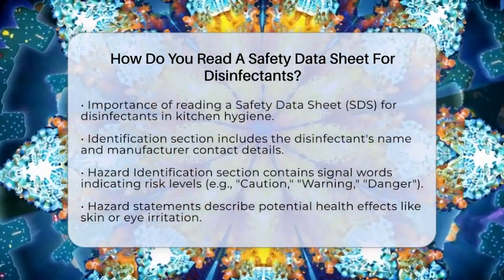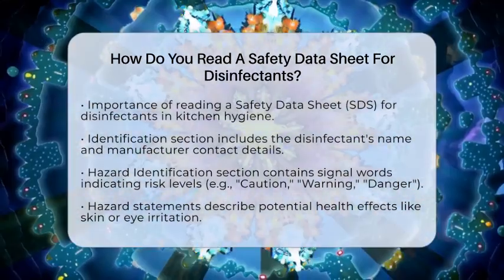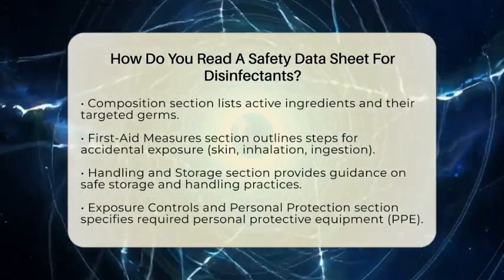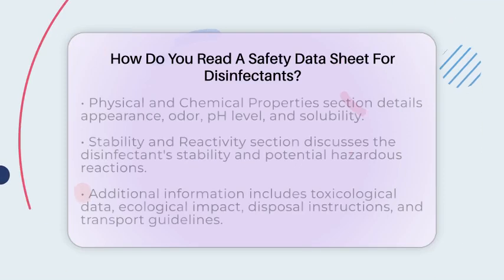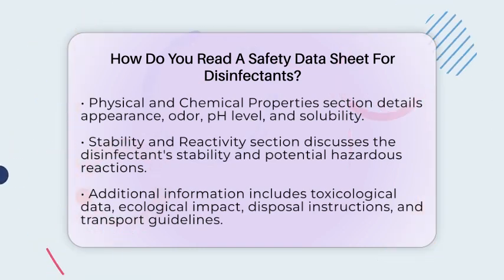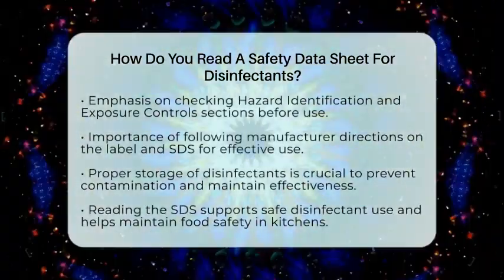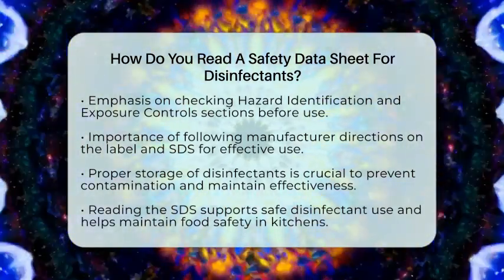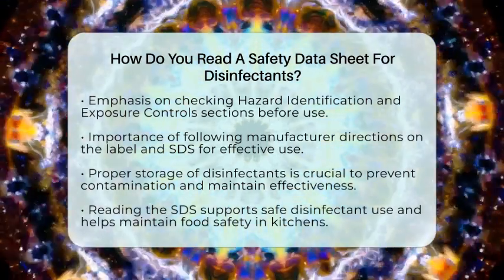How Do You Read A Safety Data Sheet For Disinfectants? - Food Safety Kitchen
How Do You Read A Safety Data Sheet For Disinfectants? In this informative video, we’ll walk you through the essential components of a Safety Data Sheet (SDS) for disinfectants, a critical resource for anyone involved in maintaining kitchen hygiene. Understanding the SDS is key to ensuring safe and effective use of disinfectants. We’ll break down the various sections of the sheet, highlighting important information you need to know to protect yourself and your kitchen environment.

From identifying the disinfectant and its hazards to understanding first-aid measures and proper handling techniques, each section provides vital information to help you navigate the safe use of these products. We’ll also discuss the importance of personal protective equipment and how to interpret the physical and chemical properties of disinfectants. By the end of this video, you’ll have a solid grasp of how to read an SDS and apply this knowledge in your daily cleaning routines.

About Us: WWelcome to Food Safety Kitchen, your trusted resource for everything related to food safety. Our channel is dedicated to sharing essential tips and guidelines on proper food handling, foodborne illness prevention, safe cooking temperatures, cross-contamination avoidance, and food storage practices. We also provide insights on expiration date awareness, clean kitchen habits, handwashing, and hygiene, along with timely food recall alerts in line with USDA and FDA food safety standards.